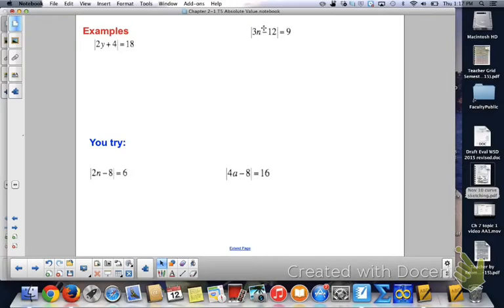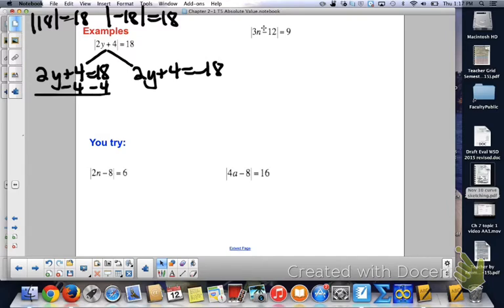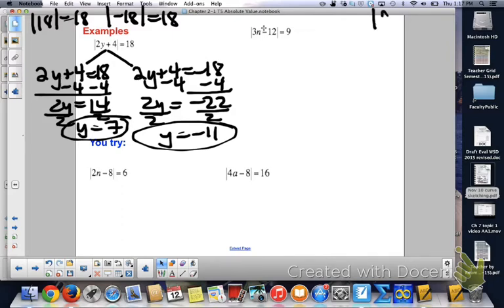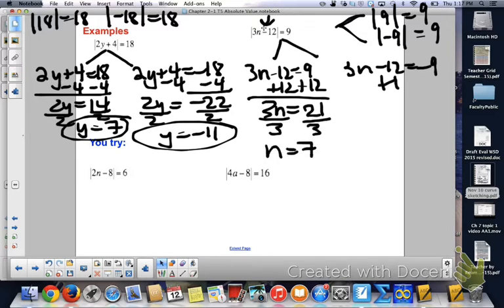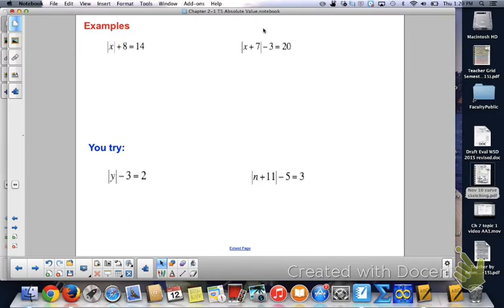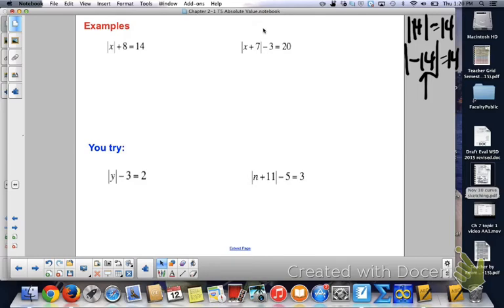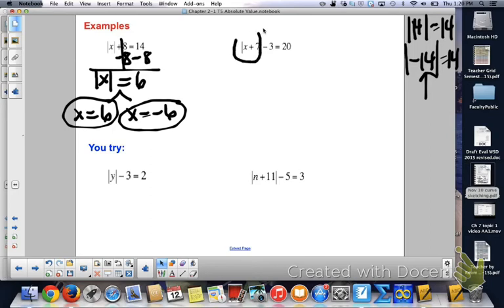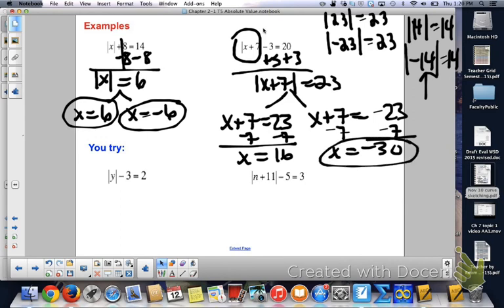Topic 5 Video 2 of 2: Absolute Value Equations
Ch2 part 2 topic 5 video 2